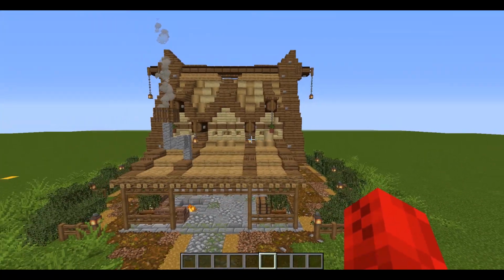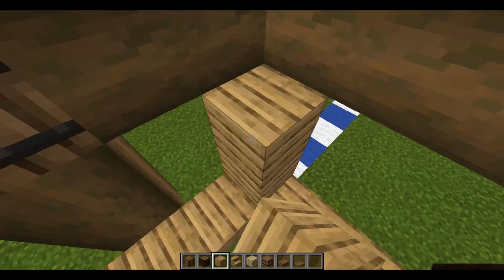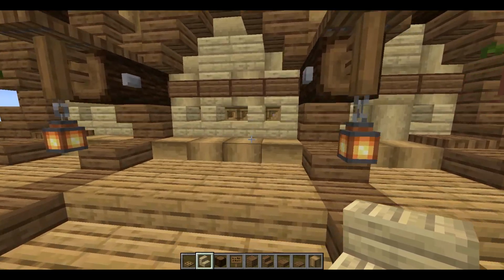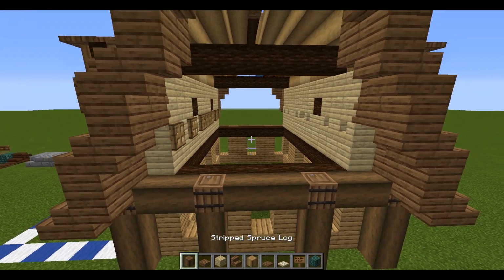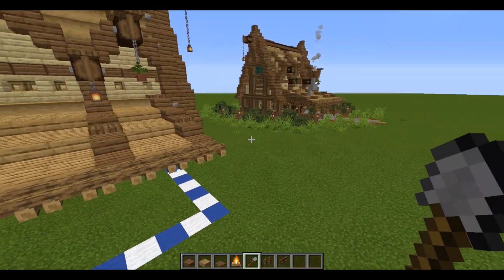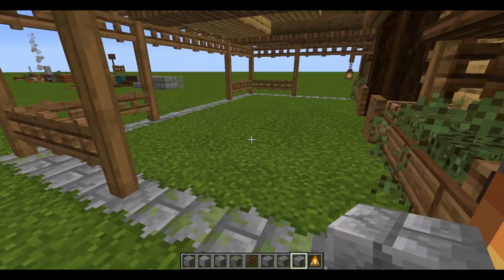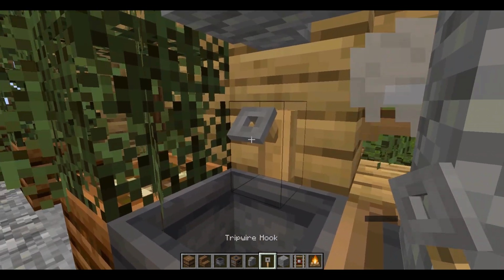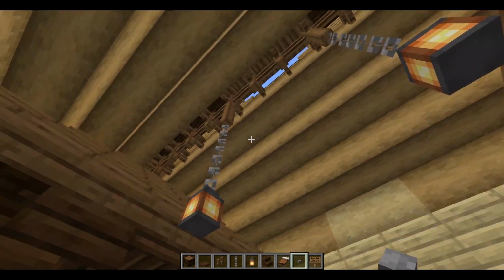Medieval Tavern Inn Tutorial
In this video we will be doing a tutorial and a Medieval Tavern Inn build! This beauty is one of my favorite builds and I had many requests for a tutorial so here it is! Enjoy!